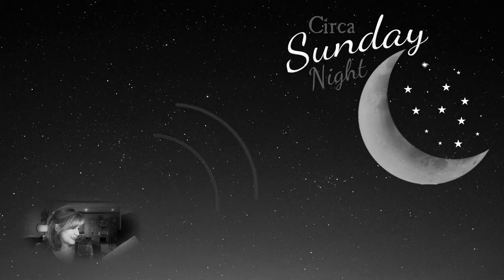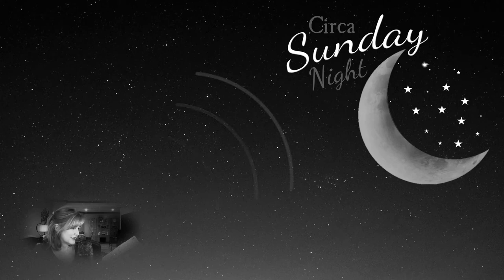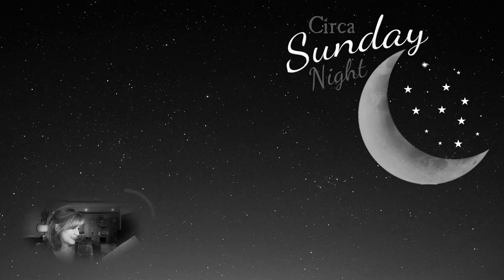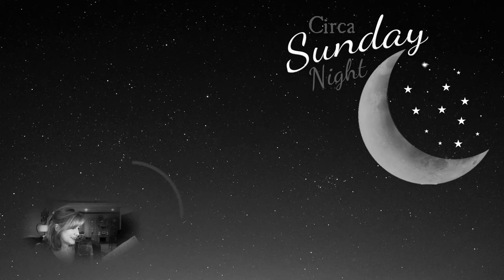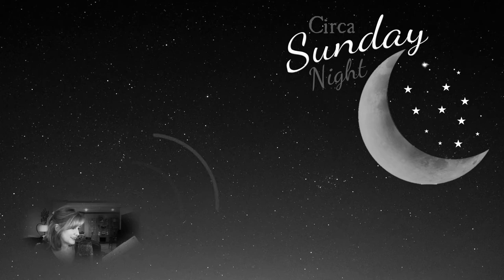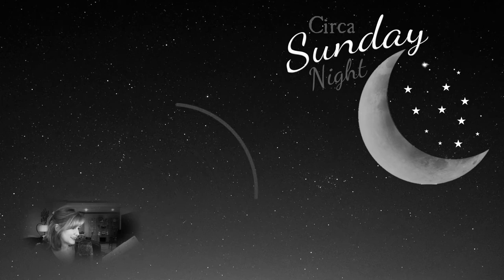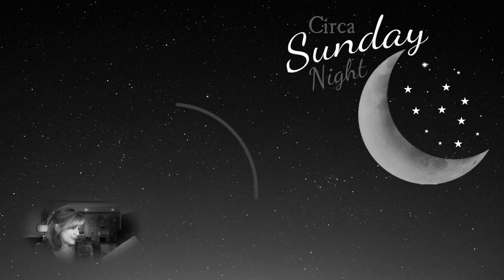Circa Sunday Night Ep 27 Let's Talk About The Gilded Age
Oops!  Jennifer forgot the show was called Circa SUNDAY Night,  and posted this week's episode on Monday.   But, we'll forgive her this time because tonight's show is all about the Gilded Age in New York, and as this episode of Circa Sunday Night goes up, a new episode of the HBO drama The Gilded Age is airing as well.  Wait...could this have been part of her brilliant plan all along?  We'll never know.  But what we can say is that tonight's show is weird.  One minute we're talking about Downton Abby, the next we're talking about the Vanderbilts, and somewhere in between we're taking a stroll down memory lane with Jennifer as she recounts key moments from high school at her old hometown's soon-to-be-demolished shopping mall.  On second thought, it's not so weird; it's just another romp around Circa 19xx Land.  Once we leave Jennifer's childhood mall we'll make our way to a sparkling 19th Century dinner party, meet THE Mrs. Astor, and learn about the fine art of ormolu.  It's all in a night's work.  Won't you come along?

Show Links
Really beautiful and awesome books for this episode:
The Gilded Age in New York by Esther Crain
A Season of Splendor: The Court of Mrs. Astor in Gilded Age New York by Greg King
When the Astors Owned New York by Justin Kaplan
The Gilded Age: Overture to the American Century by Alan Axelrod

Article
Examples of Ormolu:  The Mayfair Gallery

Urban Explorer Video about White Lakes Mall that Upset Jennifer
Look for the Orange Julius Canopy!